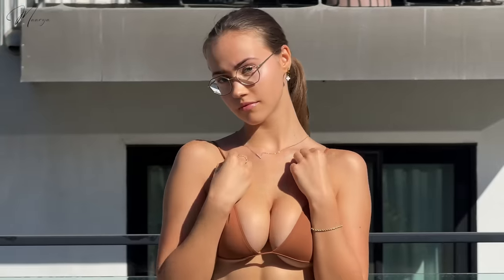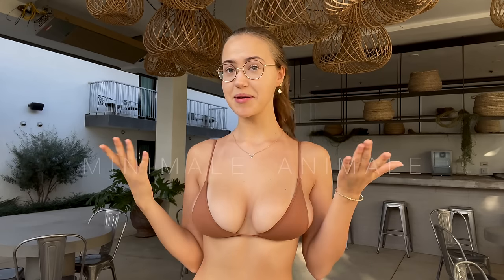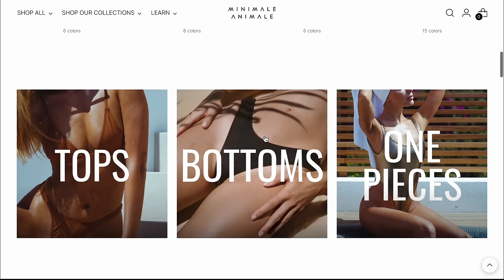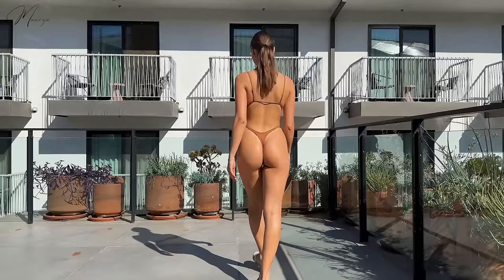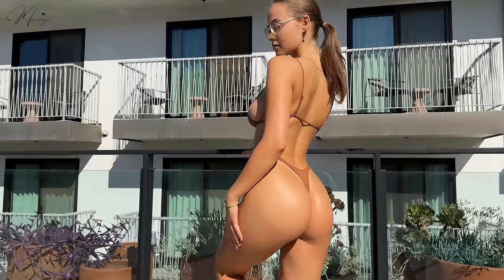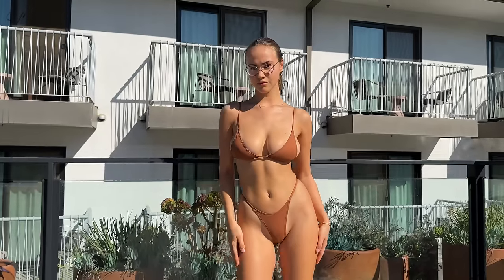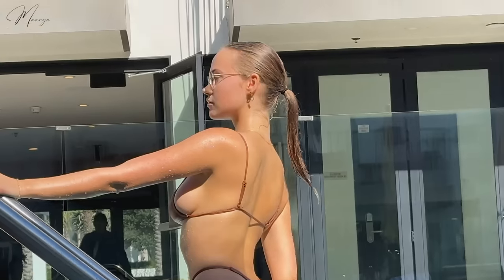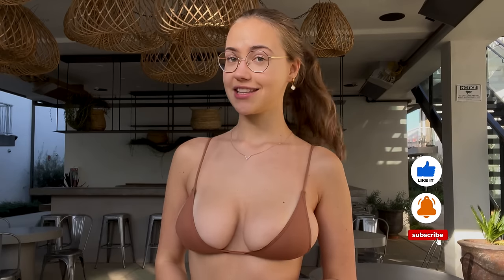Bikini try-on haul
Hi! I had the amazing opportunity to work with a famous bikini brand MINIMALE ANIMALE from Los Angeles. I'm very excited to present to you our collaboration! Enjoy!

Subtítulos en español disponibles usando la opción CC "SPANISH".

Equipment that I use:
Camera - Fujifilm X-H2S (Amazon)
Vlog camera - Sony RX100 VII (Amazon)
Microphone - RØDE Wireles Go II (Amazon)
Tripod - UBeesize 67“ (Amazon)

Commissions may be earned from links above.